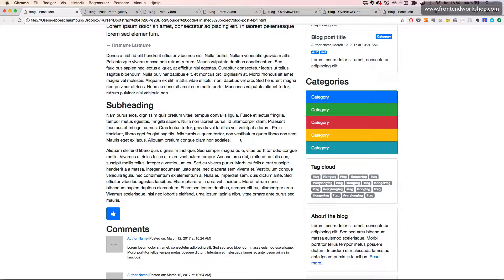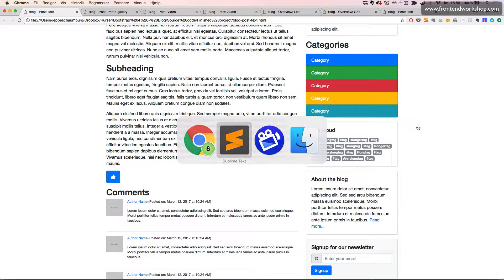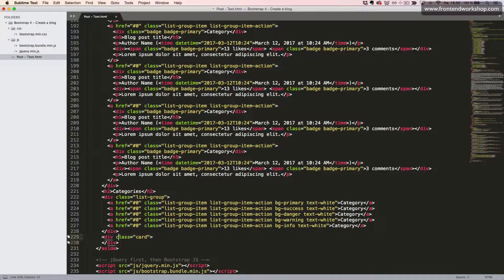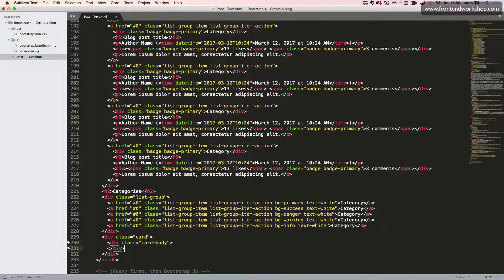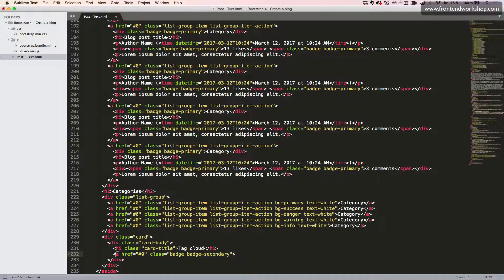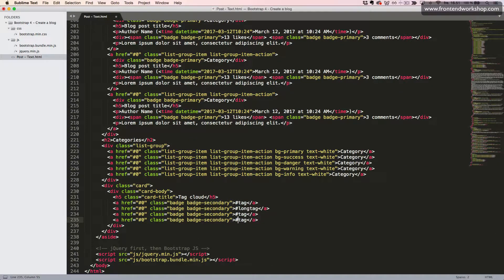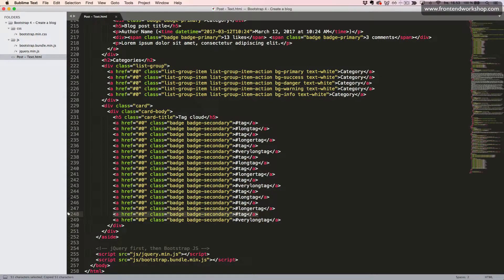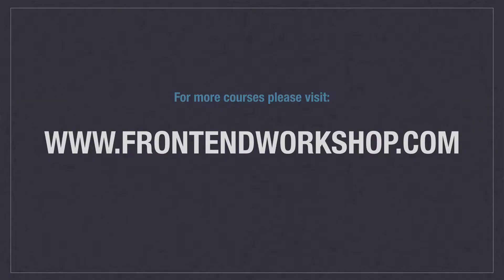Bootstrap 4: Create a blog – Tag cloud